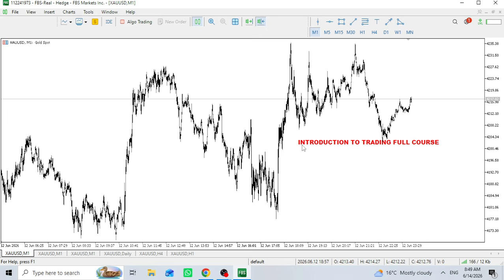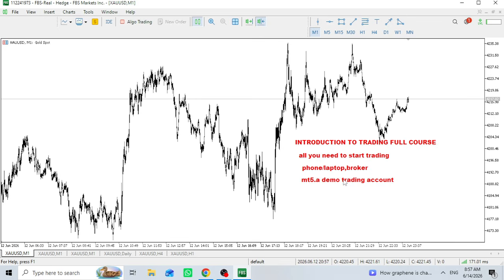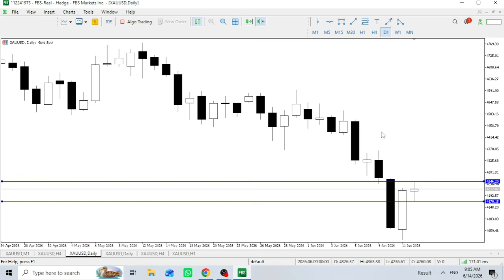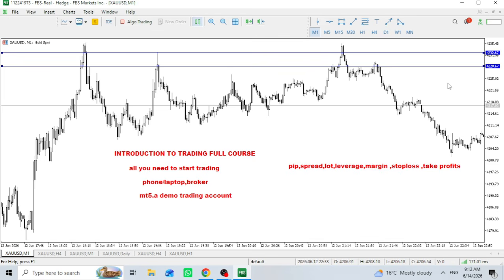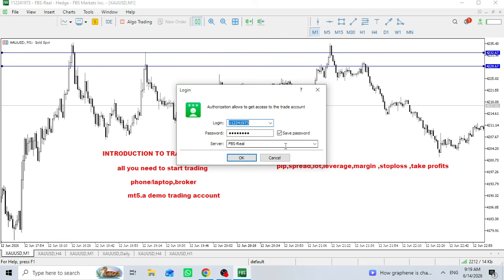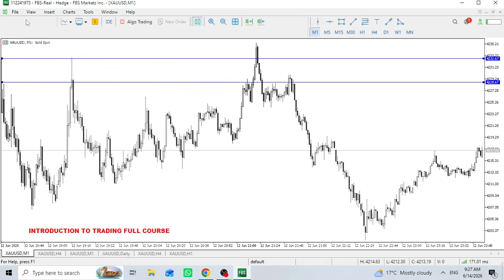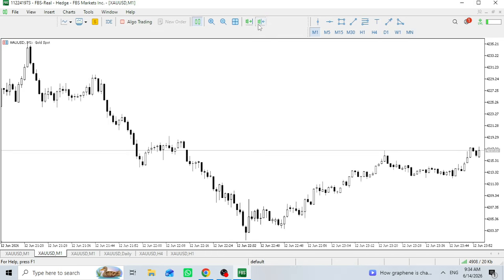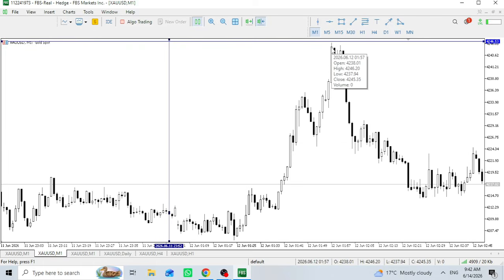INTRODUCTION TO TRADING FULL COURSE ALL YOU NEED IN ONE HOUR AND GET STARTED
THI is the right way to start trading 2026 with bigbosss get started withing one hour